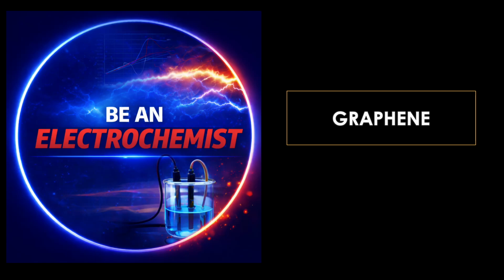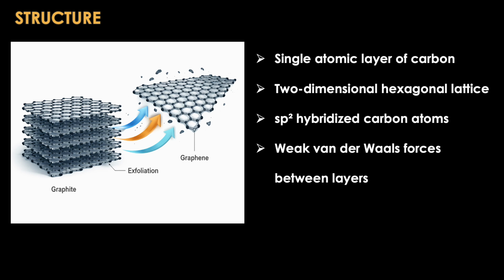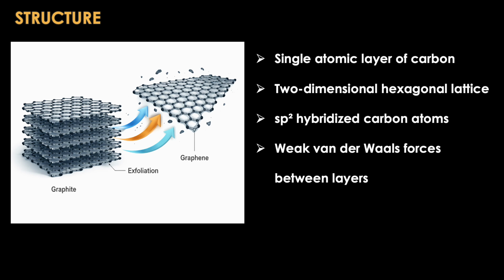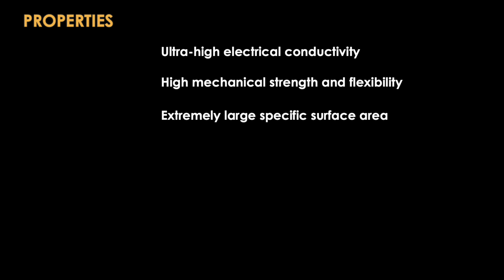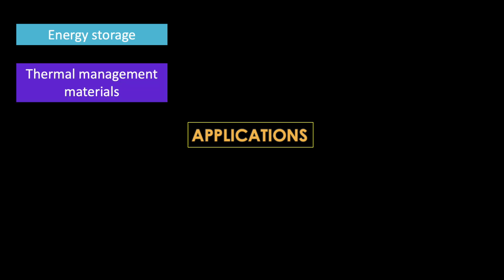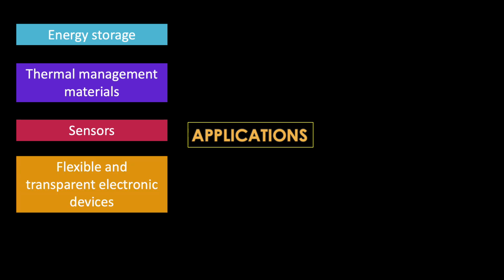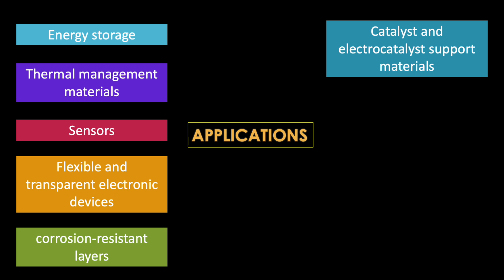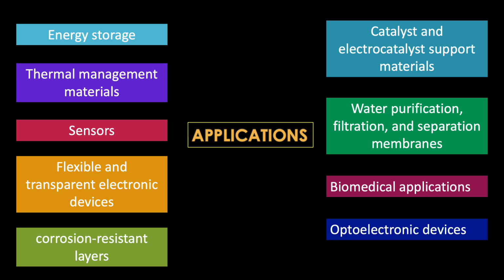Graphene: The Wonder Material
Graphene is an advanced two-dimensional material with extraordinary electrical, thermal, and mechanical properties.
In this video, you will learn:
• What graphene is
• Structure of graphene
• Properties of graphene
• Real-world applications

This video is useful for: • Chemistry students • Materials science students • Electrochemistry researchers • Beginners interested in advanced materials